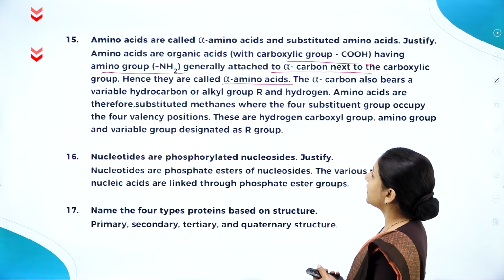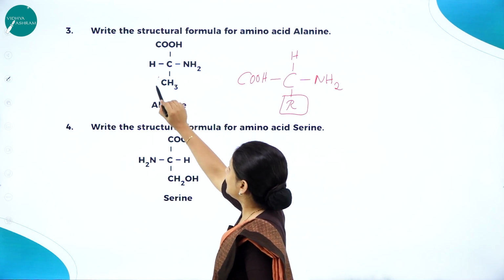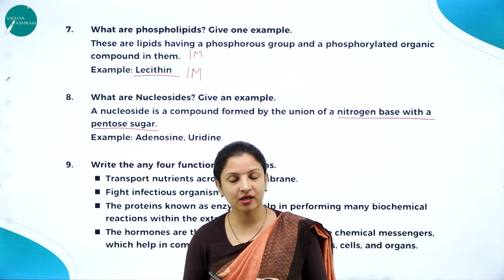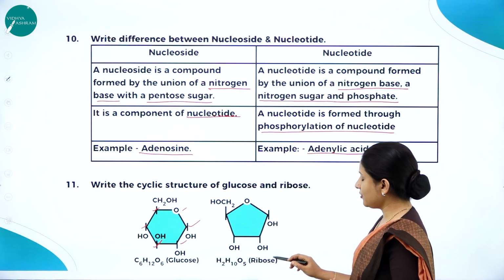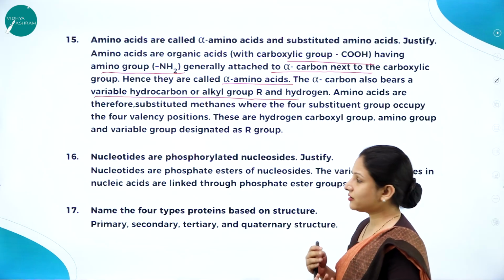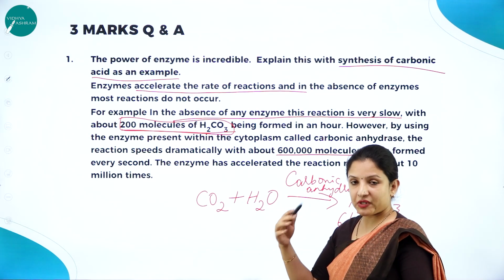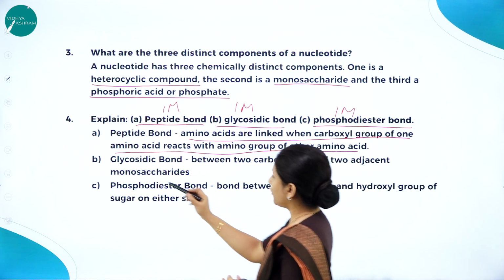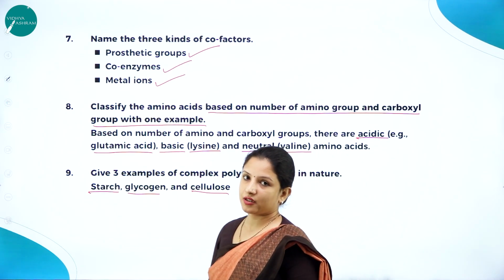DAY 68 | BIOLOGY | I PUC | BIOMOLECULES | REVISION | L2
Class : I PUC
Stream : SCIENCE
Subject : BIOLOGY
Chapter Name : BIOMOLECULES
Lecture : 2